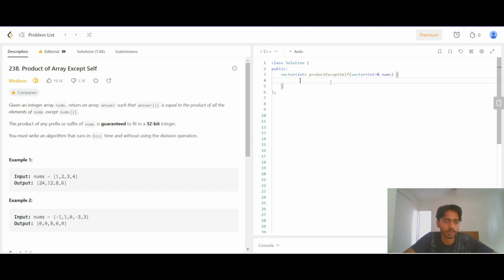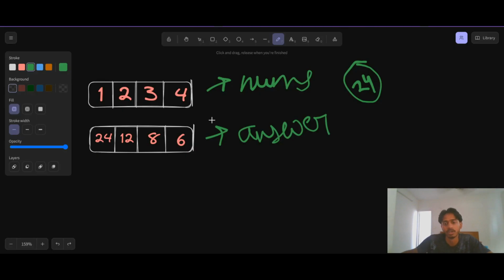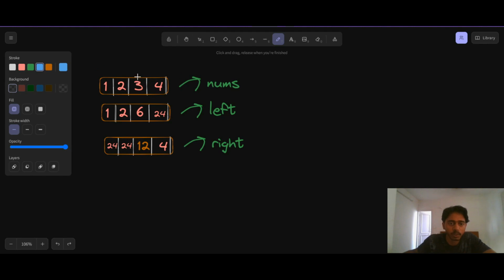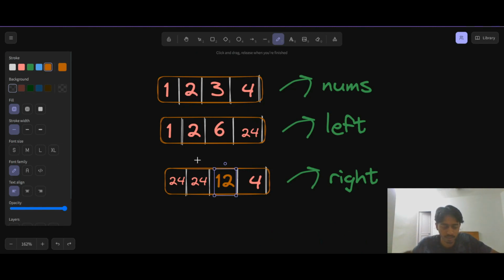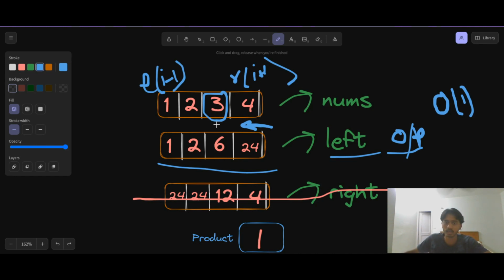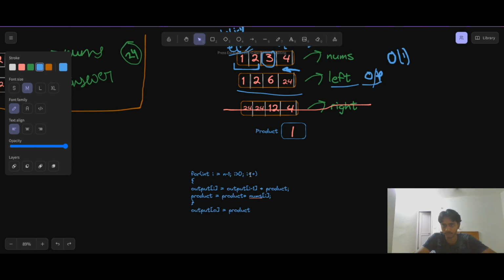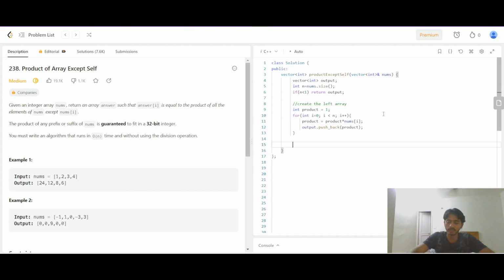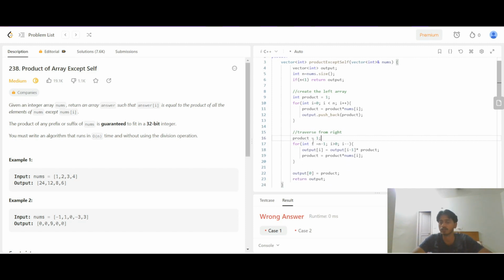Product of Array Except Self || Leetcode 238 || C++ Solution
Product of Array Except Self. It is also one of the problems from the famous Blind 75 series.

Blind 75 leetcode is a list of 75 most frequent asked leetcode questions which had helped many developers clear interviews of Google, Facebook, Amazon etc.